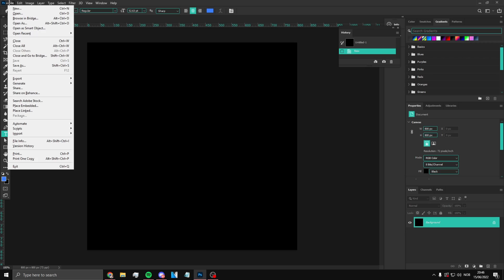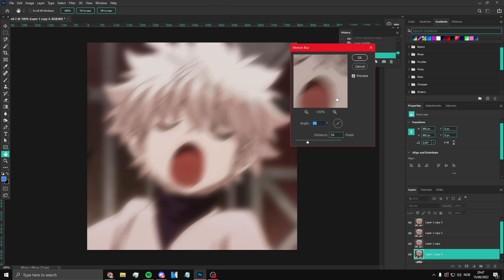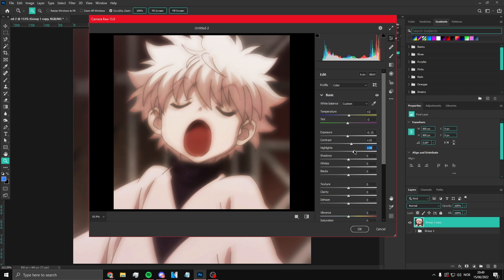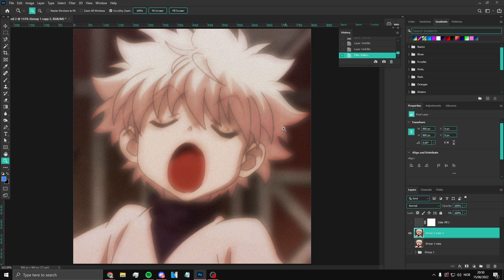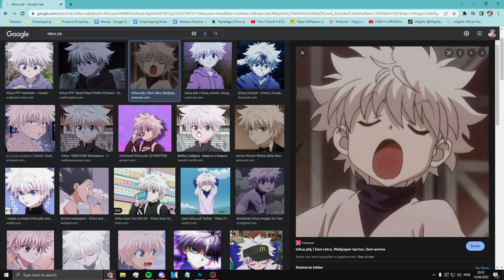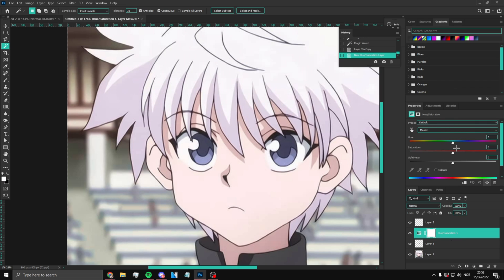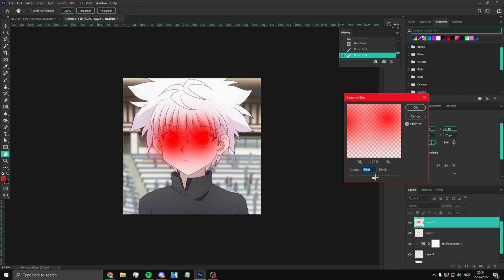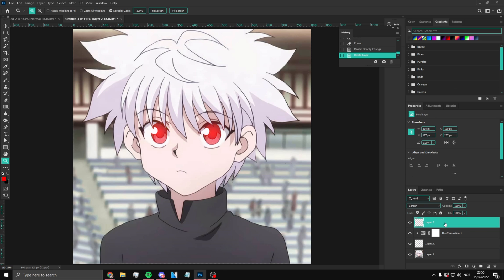PS Tutorial | How To Make Anime PFP in Photoshop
🔥100 LIKES FOR THE PSD!🔥

Yuzo#0001

CPU: Intel i7 7700
GPU: NVIDIA Geforce GTX 1650 SUPER
Ram: 16GB RAM
Storage: 750GB SDD
                500GB nvme ssd  m.2
Fans: (Idk)